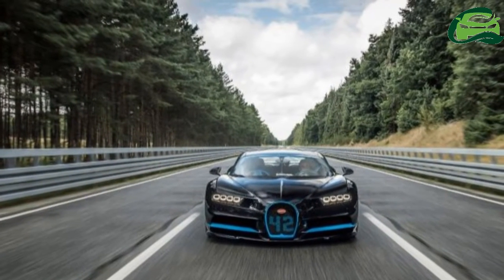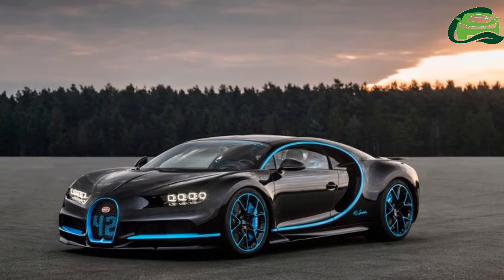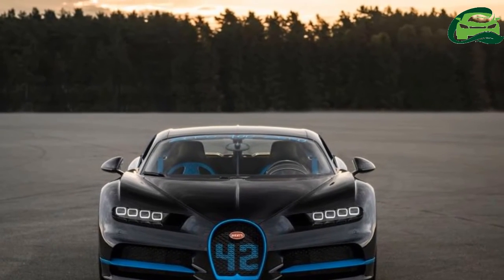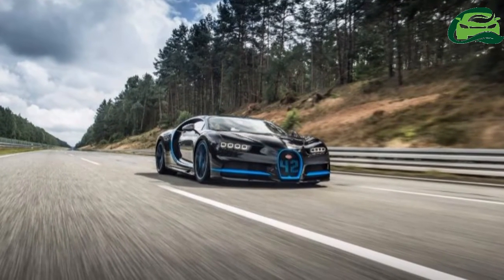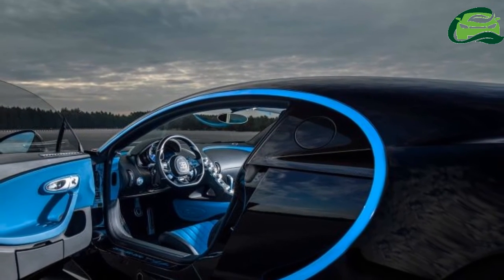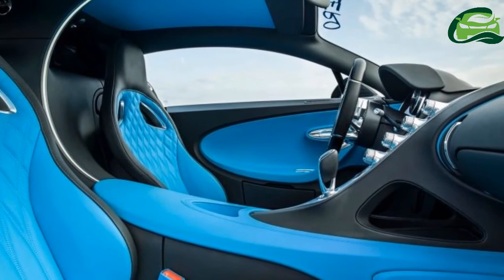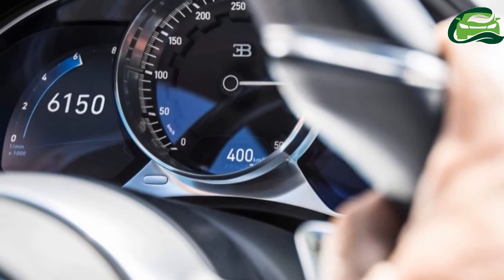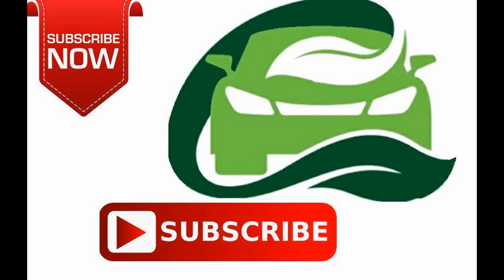Bugatti trials 3D printed titanium calipers for Chiron